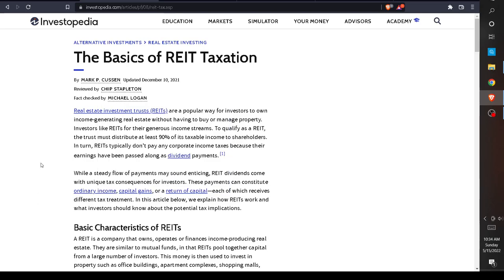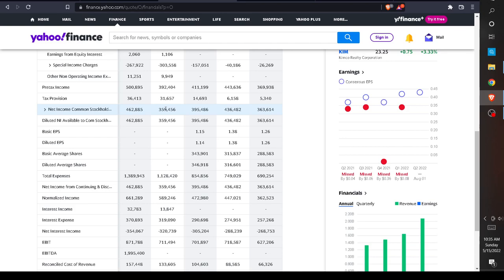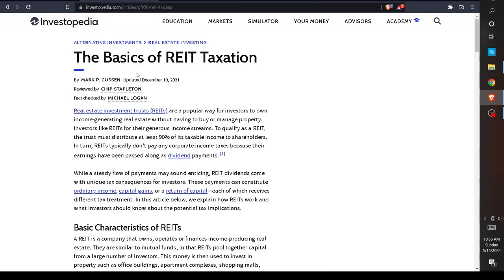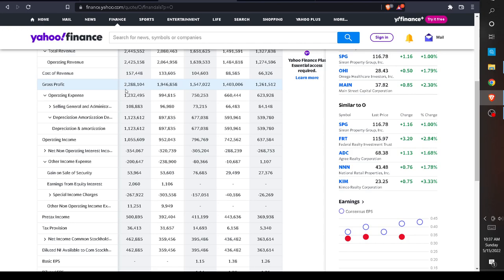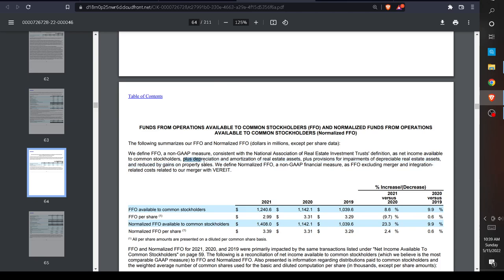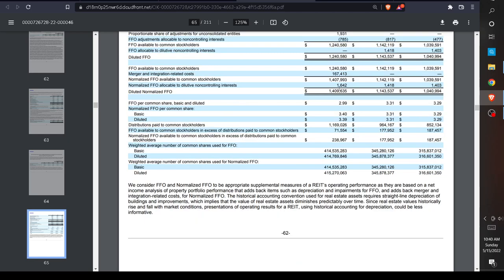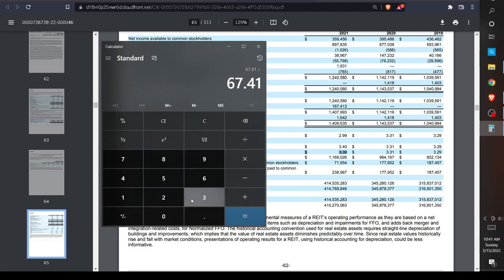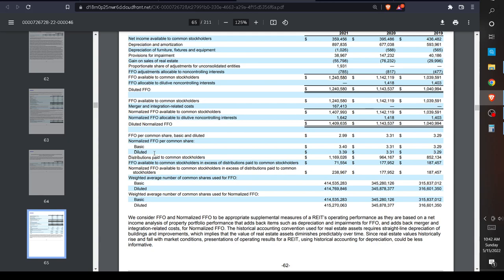Depreciation, REITS, FFO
This is the third video in my short series "Company Initial Screening" playlist. Here I talk about how real estate income trusts use a different metric outside of PE and Earnings per share.